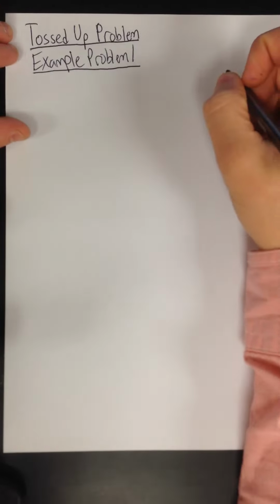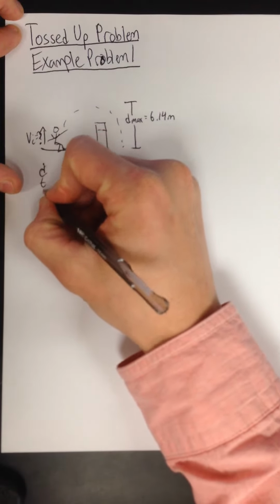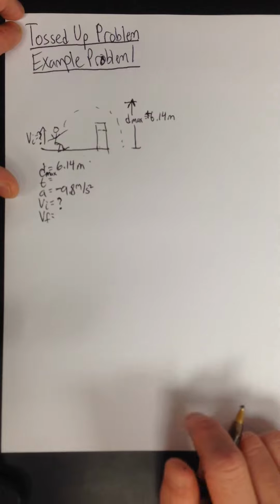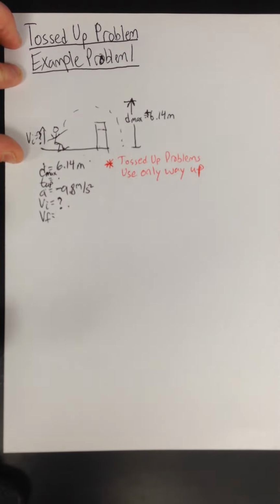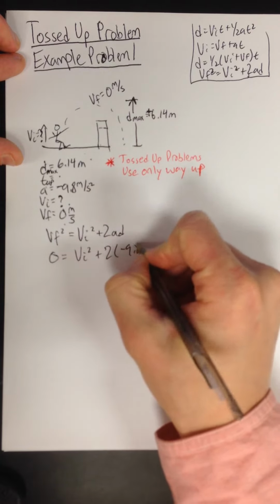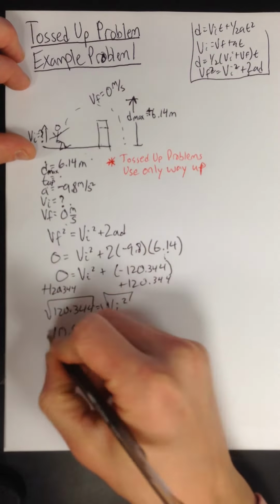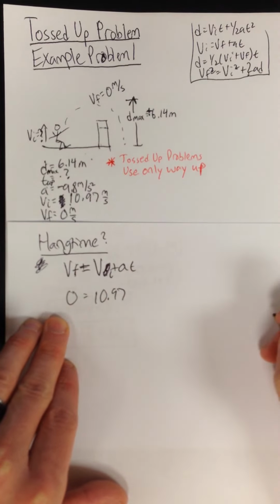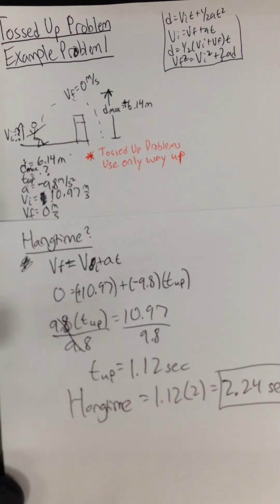Tossed Up Example Problem